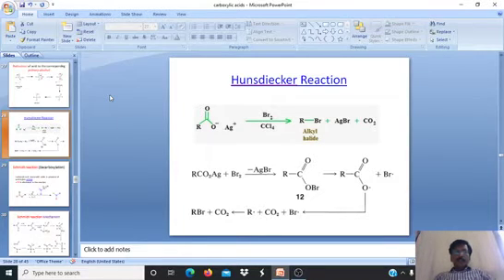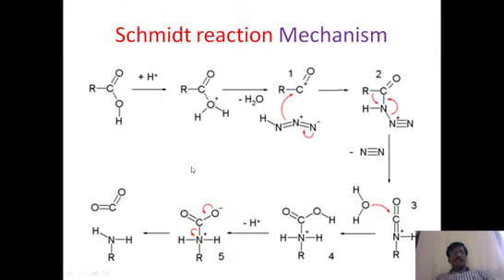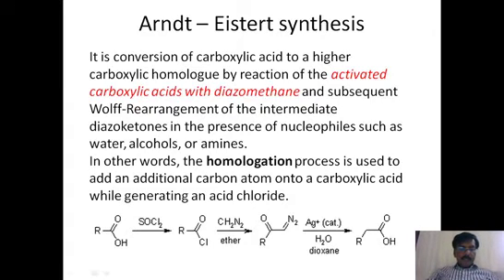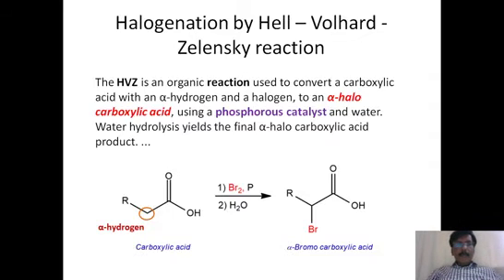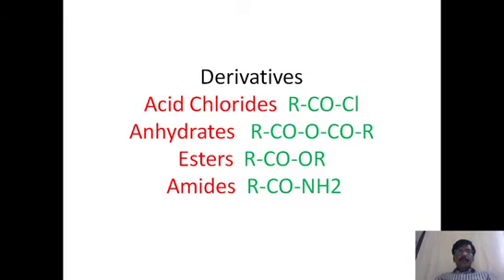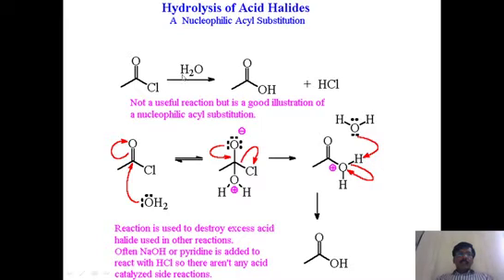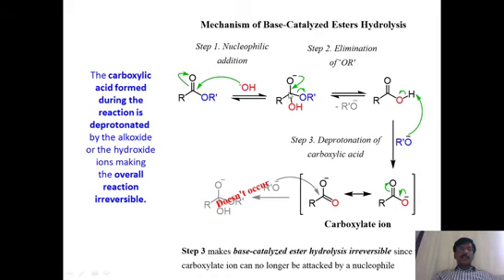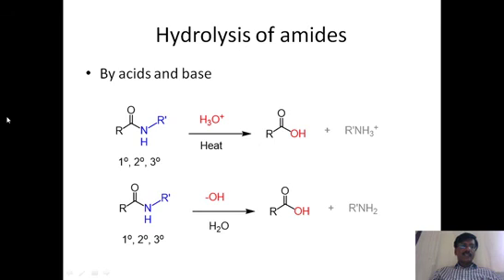CARBOXYLIC ACIDS 2 SRR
SRR CHEMISTRY CLASSES GDC BODHAN